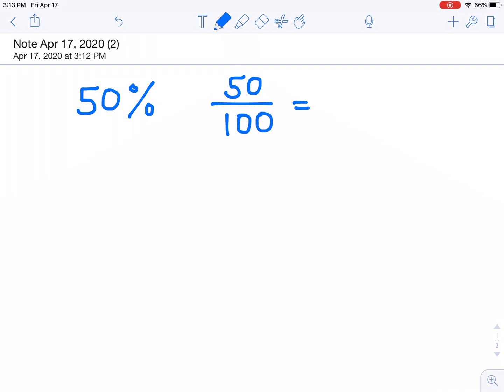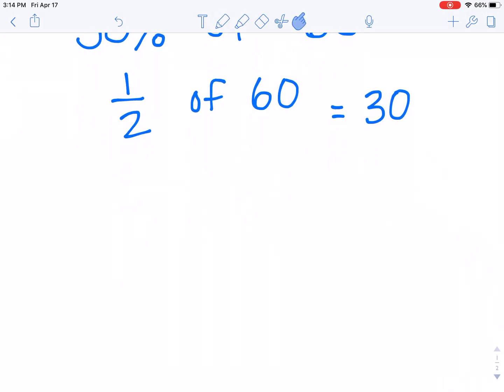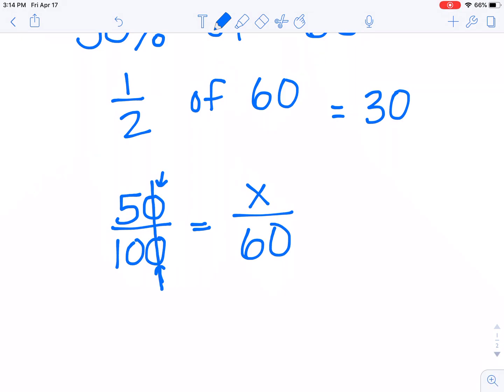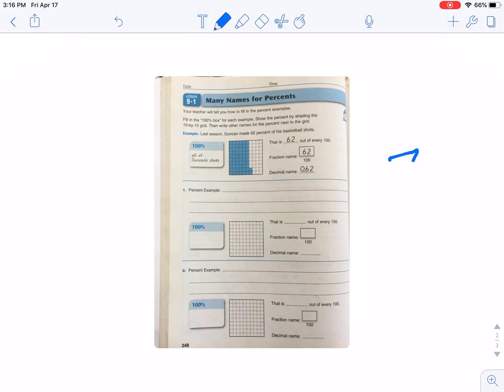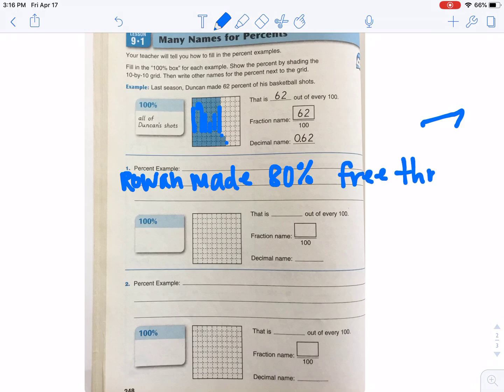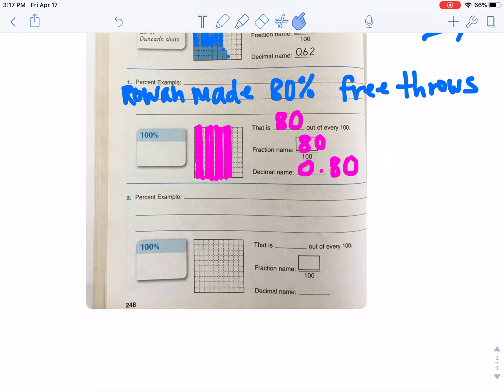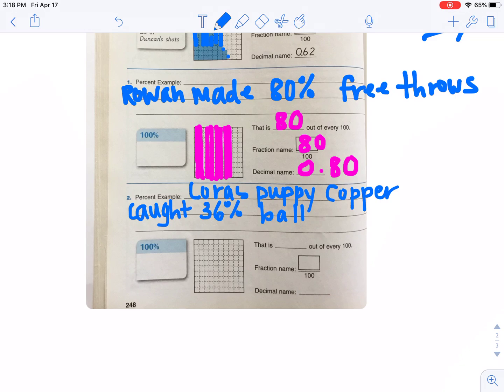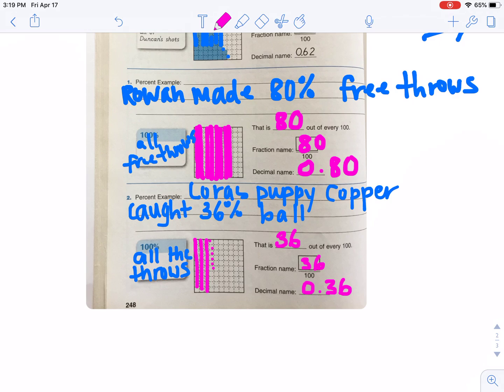Percents Math Lesson Part 2